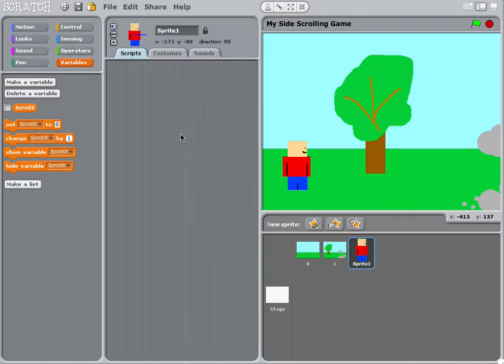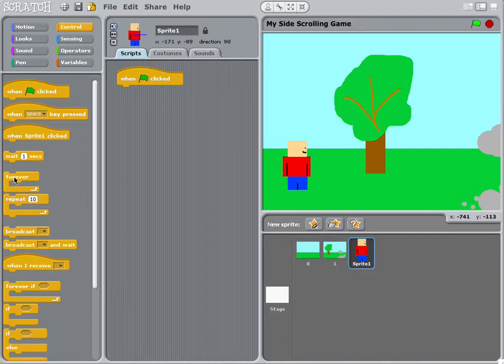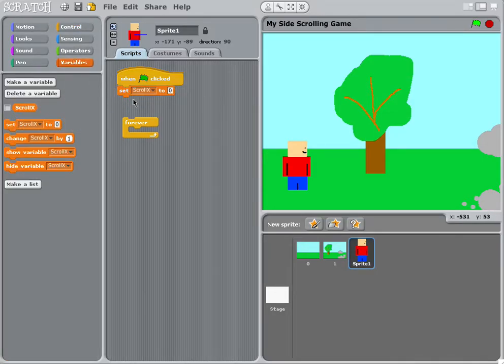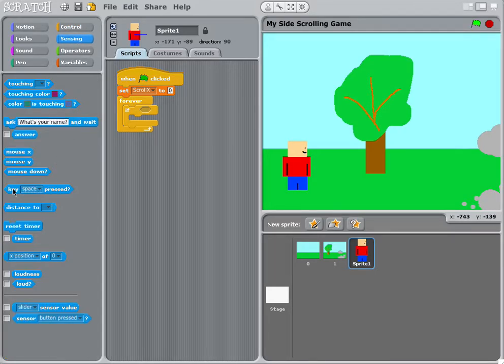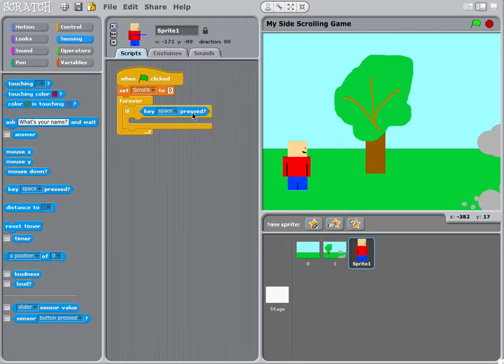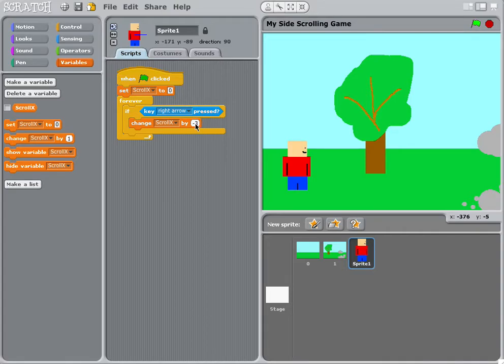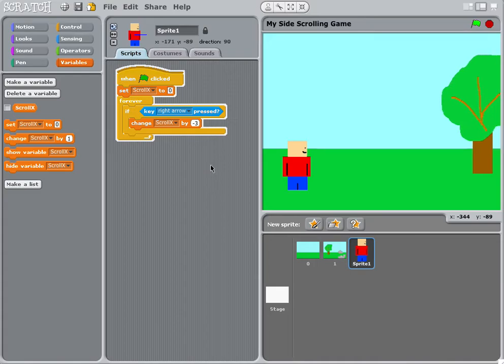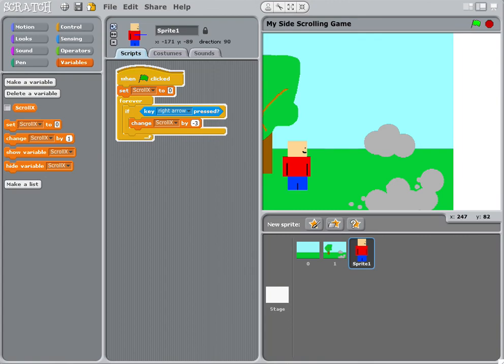7. Side Scroller Part 7